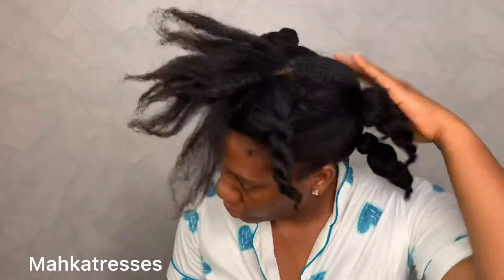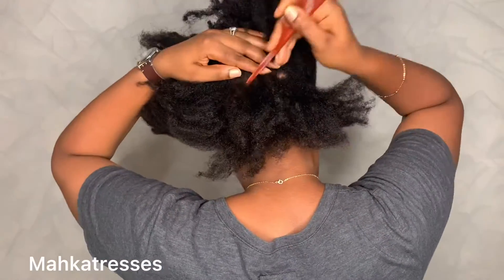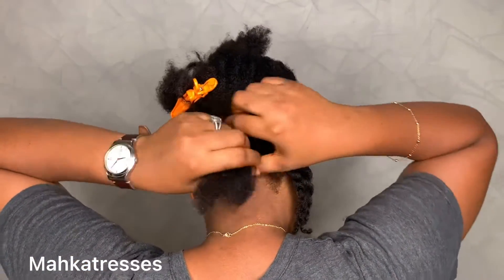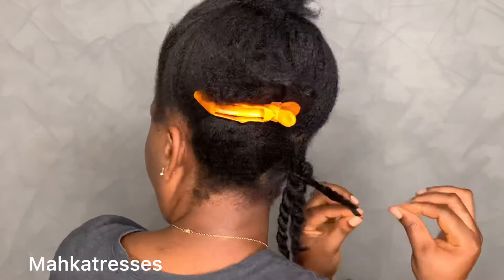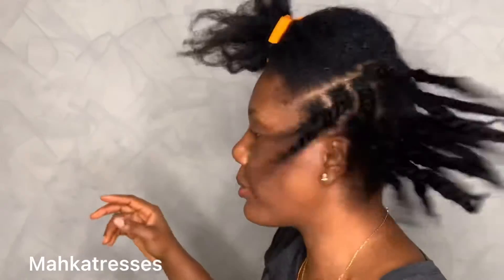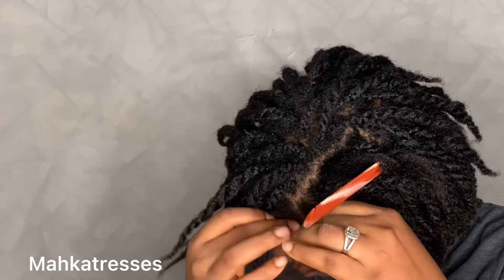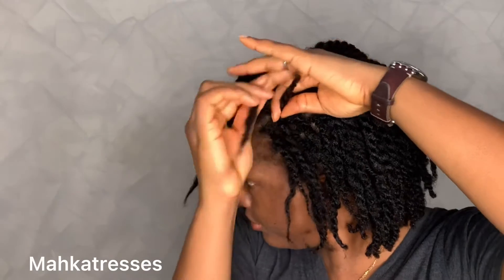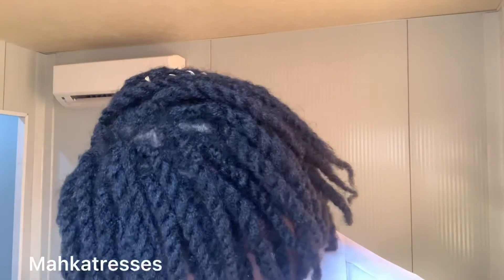FLUFFY LOOSE TWISTS ON 4c HAIR| PROTECTIVE STYLING TO GROW YOUR NATURAL HAIR| Mahkatresses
Hi guys, in today's video I'm trying Loose twists on my type 4 hair. It's an easy protective hairstyle with no added hair.
Amaka

Products & Tools
Eka natural hair butter
Hair clips

Amaka

Until next time ... I love you for watching!!!

Filmed on iPhone XS
Edited with iMovie(mobile), CapCut

FAQ
HAIR: 4C
Colour : black
Last relaxer date: April 1, 2015

      --Philippians 4 vs 13

Remember 'All hair is good hair'